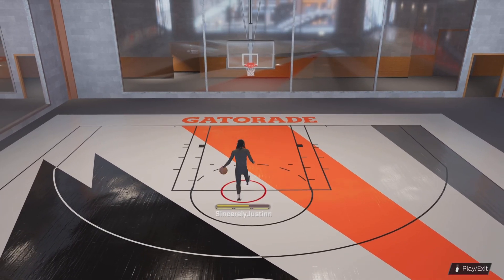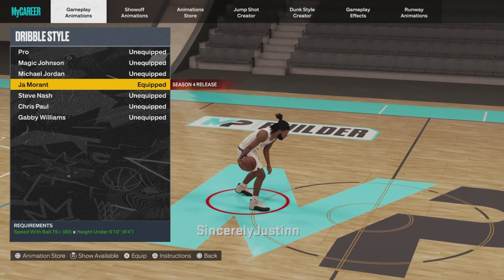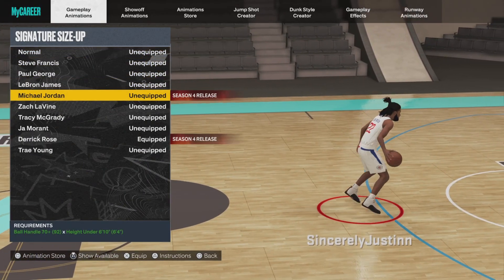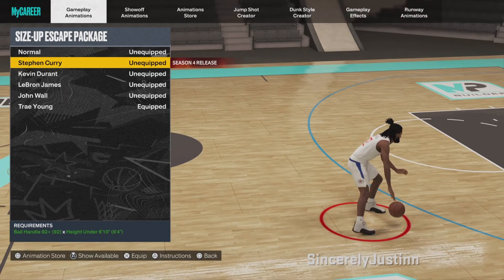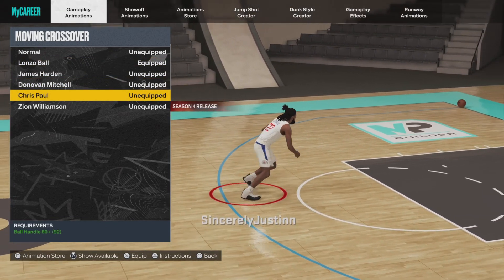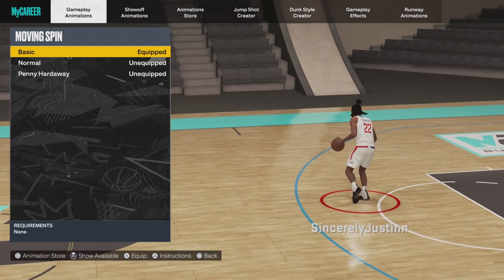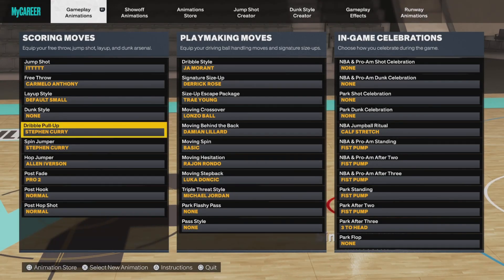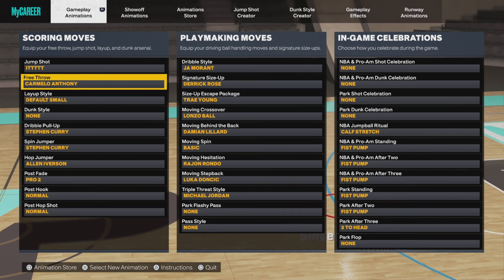BEST DRIBBLE MOVES IN SEASON 4 NBA 2K23! (6’4 & Under)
WET JUMPSHOT FOR STRETCH BIG IN REAL LIFE, PLAYGROUND IN REAL LIFE NBA2K23
90 OVERALL REACTION NBA2K23
, 91 OVERALL REACTION NBA2K23
, 92 OVERALL REACTION NBA2K23
, 93 OVERALL REACTION NBA2K23
, 94 OVERALL REACTION NBA2K23
95 OVERALL REACTION NBA 2K23